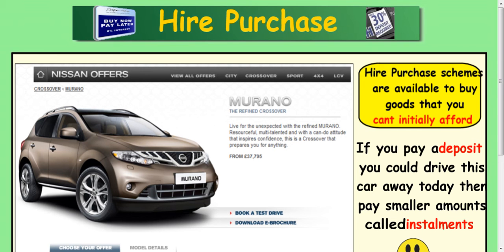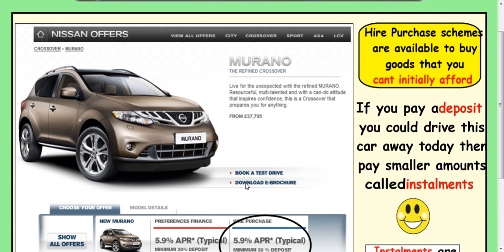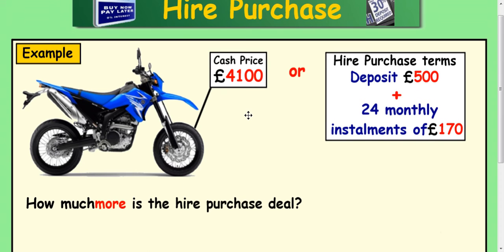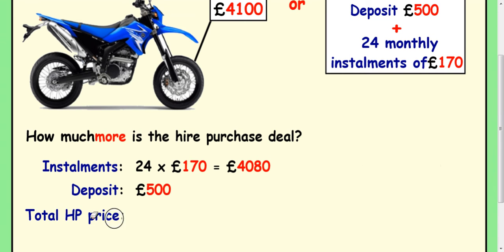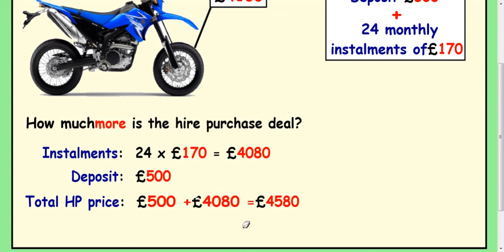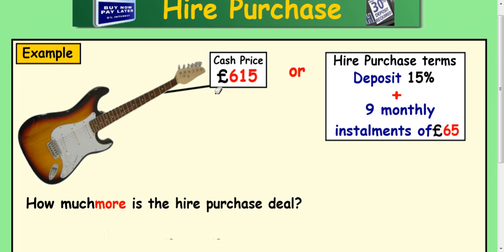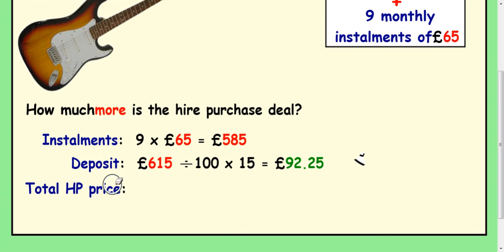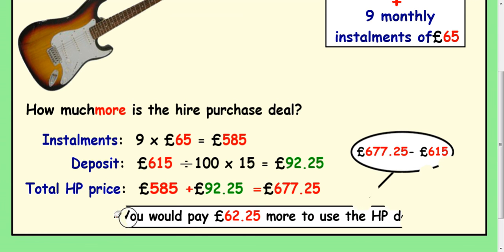Money - How to calculate Hire Purchase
A Maths lesson that shows you what Hire Purchase is and how to calculate it